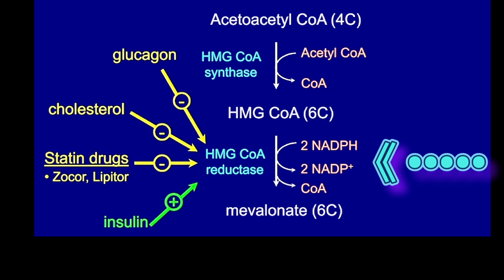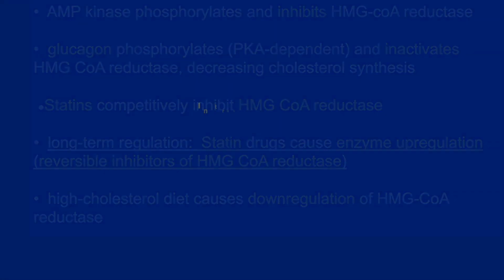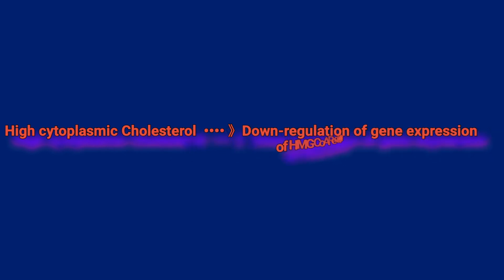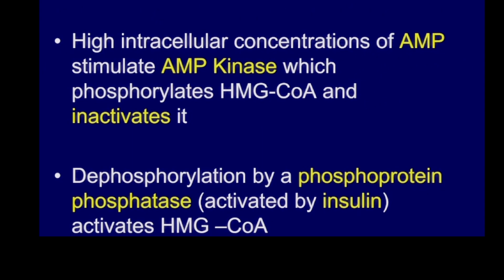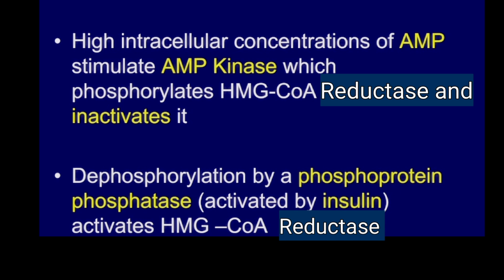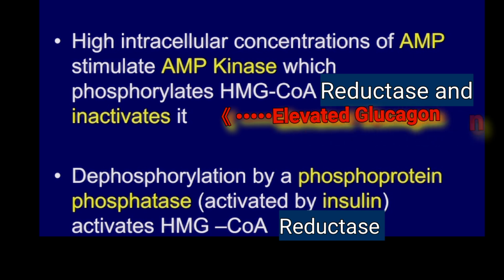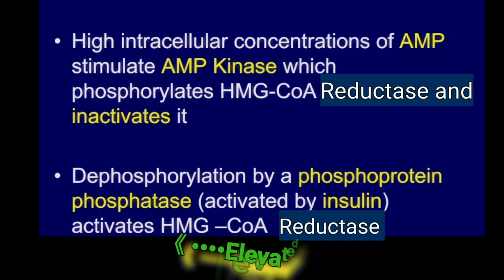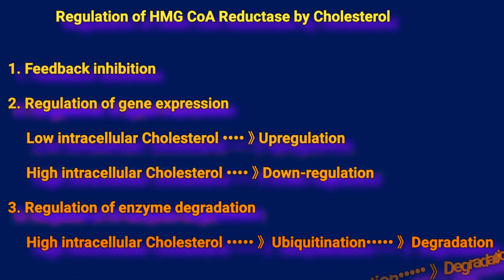Regulation of Cholesterol Synthesis @Metabolism Made Easy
This podcast covers the key regulators of HMG CoA Reductase, the rate limiting enzyme of cholesterol biosynthesis. This includes the effects of intracellular cholesterol, glucagon, insulin, and statins. Similar content  is available at: MEDBIOCHEM.ORG